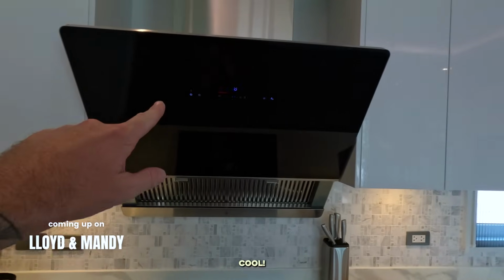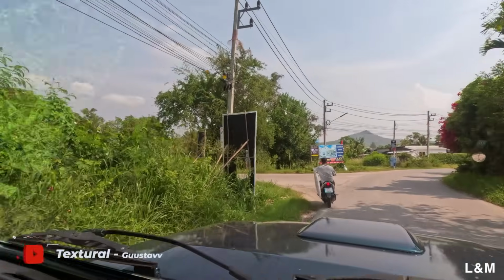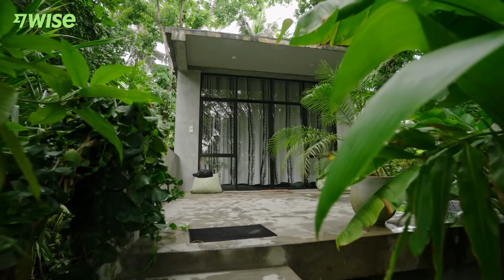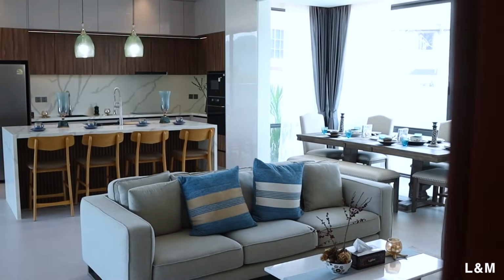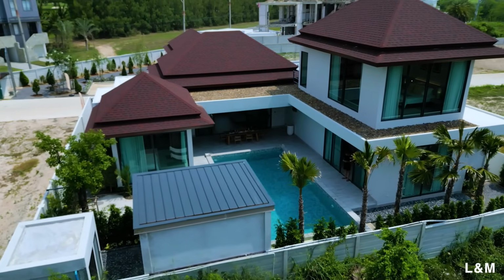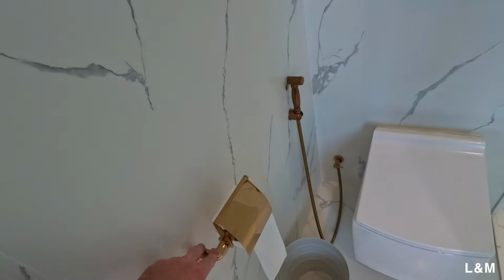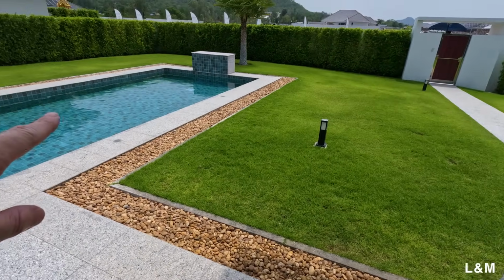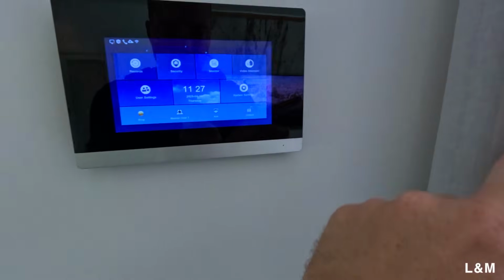You Won't Believe the Price of Houses in Thailand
Click the link for your first transfer fee FREE up to $1000 OR a FREE Travel Card

Are you tired of the Australian housing crisis? Consider investing in Thailand property, where the house price in Thailand is a fraction of what you'd pay back home. In this video, Lloyd and Mandy take you on a house tour in Hua Hin, showcasing the affordable options available in the Thai property market. From studio apartments to luxurious villas, the housing market in Thailand has something for everyone. Get an insider's look at the Thai property guide and discover why so many expats are making the move. You won't believe the price of houses in Thailand, and how far your money can stretch. Join us as we explore the affordable world of Thailand property and discover a more affordable way of living.

0:00 Intro
1:20 Cost of a House In Australia
2:54 Hua Hin Property
4:25 Birdie Luxury Pool Villas
6:26 How To Purchase A House In Thailand Using Wise Transfers
9:44 House Tour
19:46 House Tour #2